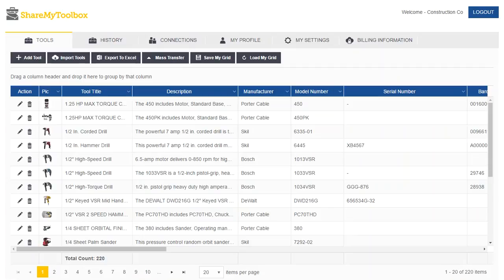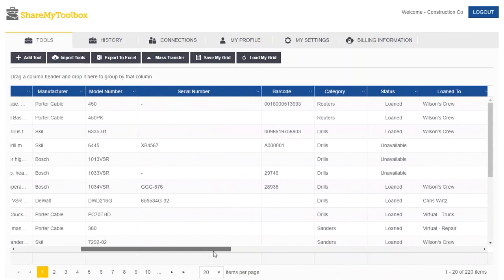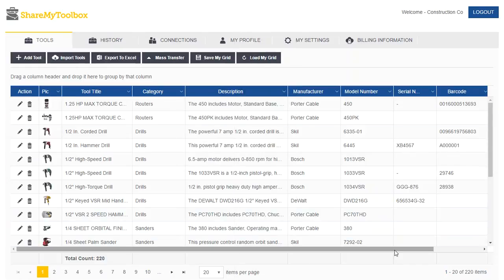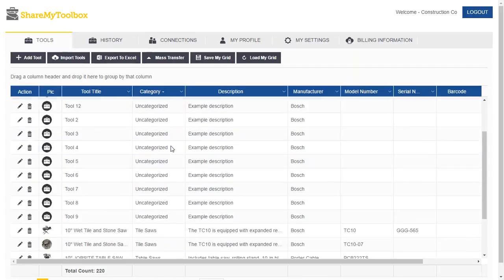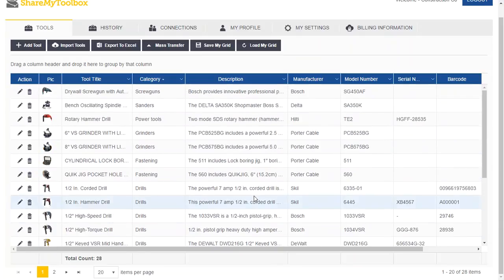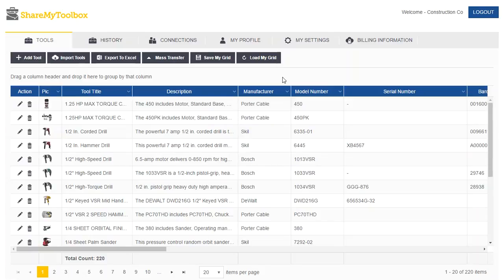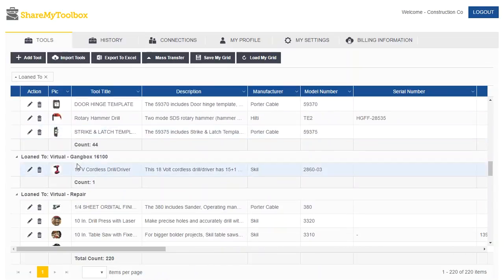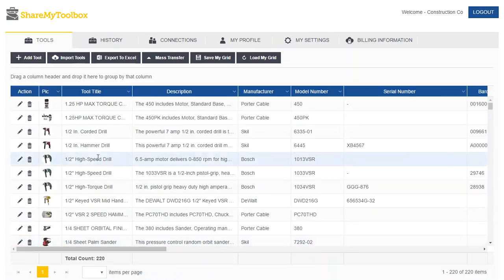Web Grid Tutorial | ShareMyToolbox Tool Inventory App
Using the ShareMyToolbox web grid for reporting and inquiring